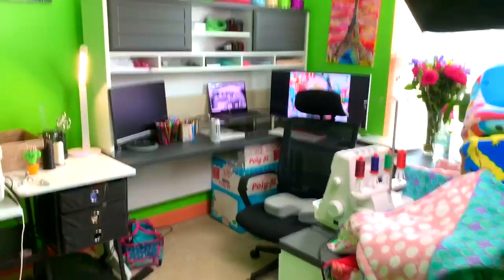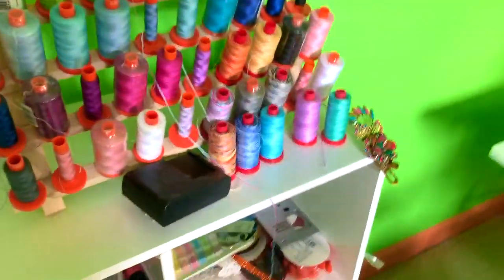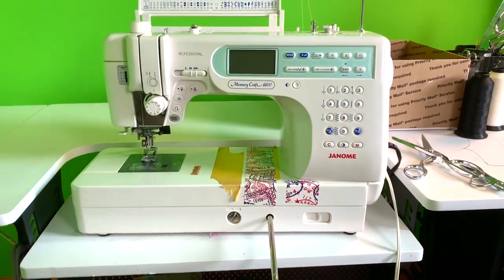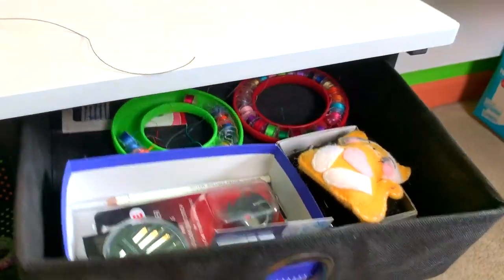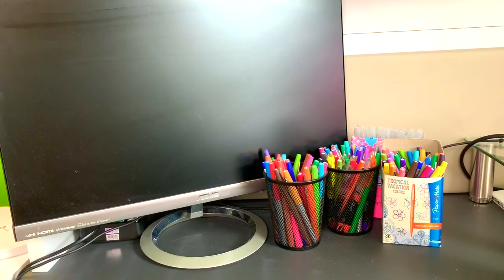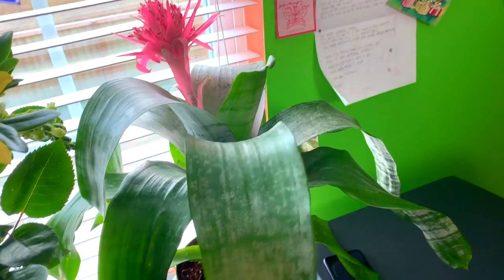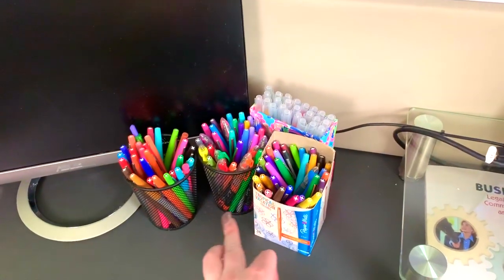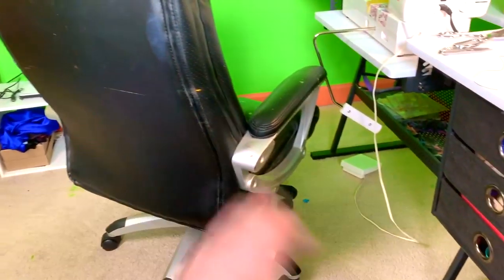Sewing Room/Office Tour! Plus Organization!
Thank you all so so so much for watching!

Link to my latest tutorial (Make sure you let me know what tutorial you want to see next!)

LINKS TO ITEMS SHOWN IN VIDEO:
Janome Memory Craft 6600P (My Machine)

Juki MO-50eN Surger

Schmetz Jeans/Denim Machine Sewing Needles

Large Wonder Clips

Small Wonder Clips

Assorted Large Eye Hand Sewing Needles

Bonded Nylon Hand Sewing Thread

Aurifil Thread Set (The Perfect Box of Colors)

Aurifil Thread Set (The Perfect Box of Neutrals)

Aurifil Thread Set (Pastel Collection)

Aurifil Thread Set Tula Pink (Color Changing Thread)

My Favorite Scissors Gingher 8 Inch Spring Action

Gingher 4.5 Inch Thread Nippers

Gingher 10 inch Scissors (Big one)

Gingher 5-Inch Scissors (Small)

Blade Refills (60mm)

My go to 12 Inch Ruler

Grommet Refills for my Hay bags and Corner Forests

Grommet Kit

Hooks for Hay Bags and Corner Forests

Leather Hole Puncher for Grommets

Poly-Fil (What I use to Stuff Couches)

My Tripod:

Tarot Cards:

Draping Book:

Fashion Design Course Book:

Couture Sewing Book:

How Patterns Work Book:

Infants Gas Relief Drops

Dress Form Mannequin:

Pink Tape Measure:

Papermate Flair Pens:

Canon Rebel T6i With Lense:

Shelf I store my thread and knick nacks:

Dell Laptop:

LG Monitor:

U-Shaped Desk:

Fake Guinea Pig:

Cactus Pin Cushions:

Hand Pin Cushion: